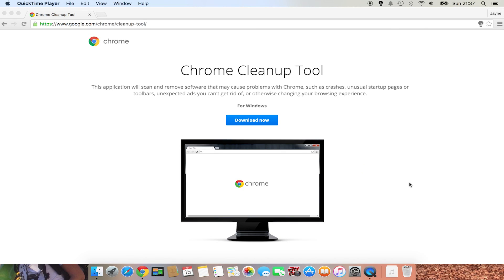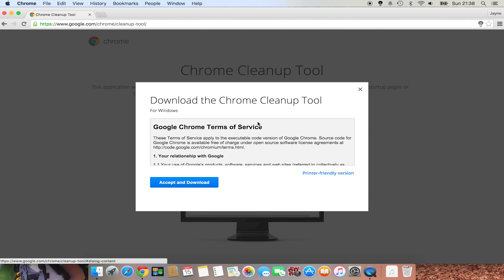Say NO to ad injection! Google Chrome Cleanup Tool?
Turn Off the Lights is an open source browser extension, it detect and focus only the HTML5 video player. The free extension can detect all the browser video player. We understand the importance of protecting your privacy.  And we say NO to ad injection! No for put ads on your website! No for web ads!

If you still see ads, run the Google Chrome cleanup tool:
This application will scan and remove software that may cause problems with Chrome, such as crashes, unusual startup pages or toolbars, unexpected ads you can't get rid of, or otherwise changing your browsing experience.